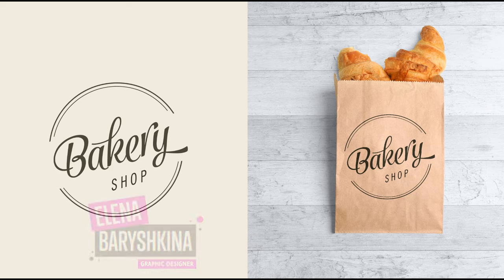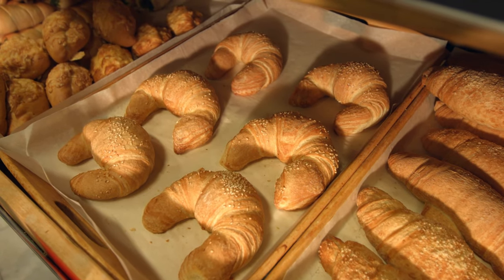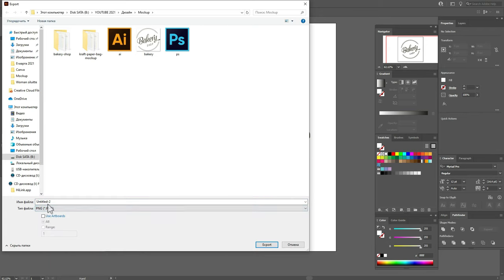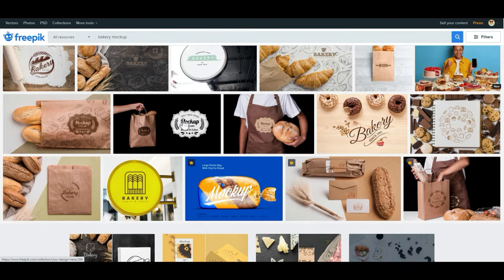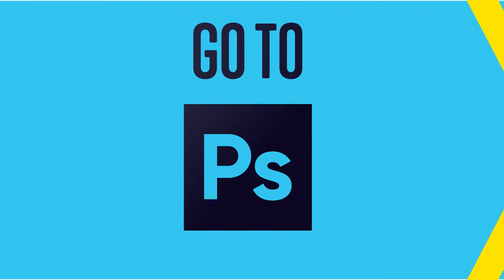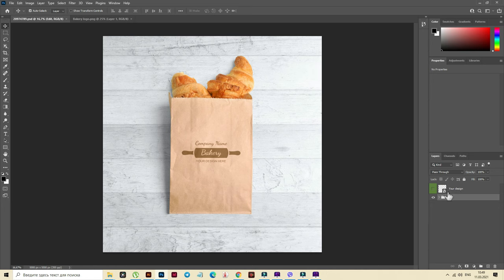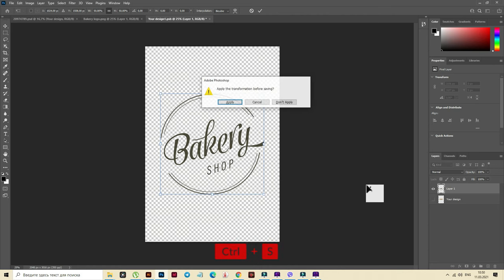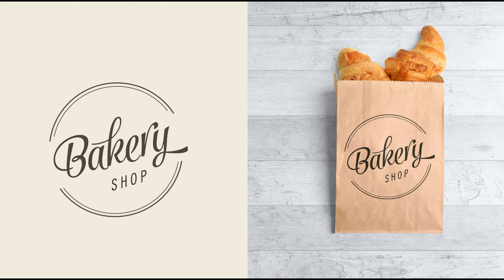MOCKUPS: Where to download and how to use? EXAMPLE. STEP BY STEP.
Today we will learn how to use mockups.

A MOCKUP is an effective way to showcase your designs in the best possible way for your portfolio or to your customer.

I will show you how to prepare a design in
Adobe Illustrator and in what format to save, where to download the free mockups and add the design to the mockup in Adobe Photoshop.

I'll show you everything step by step.